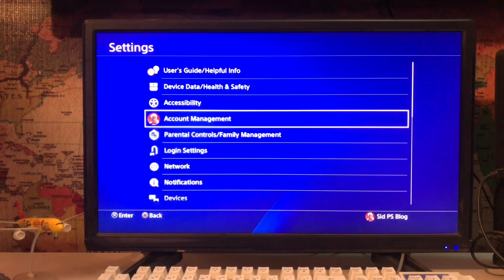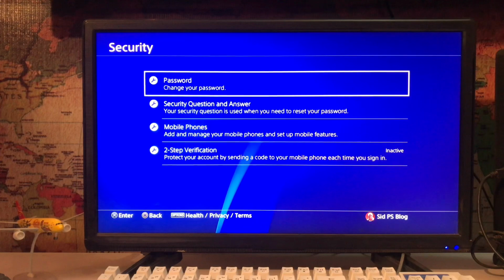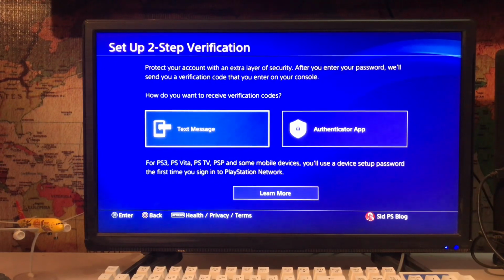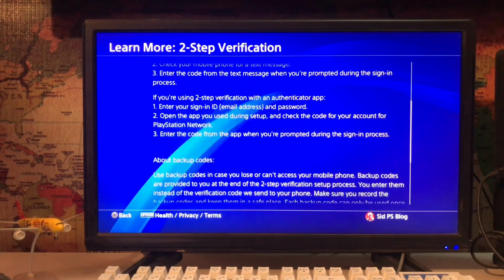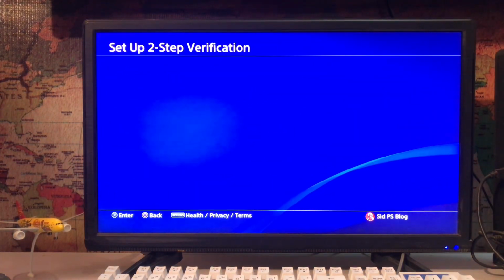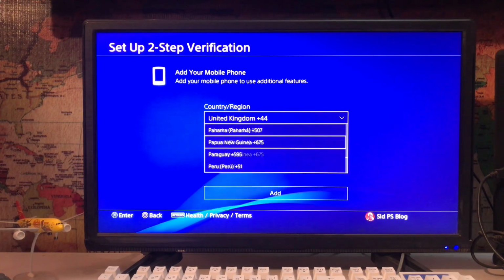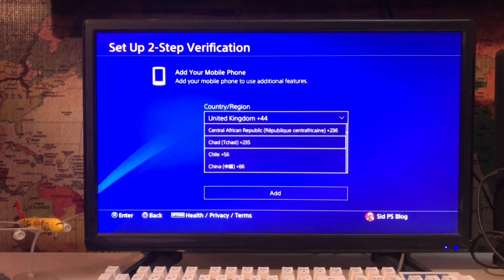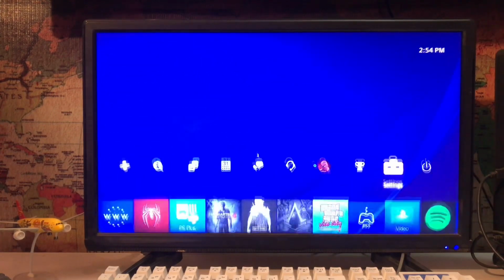How To Setup A 2 Step Verification On PS4 PlayStation New 2023